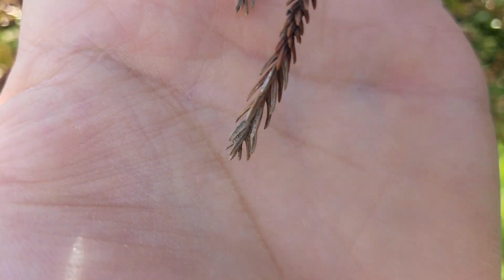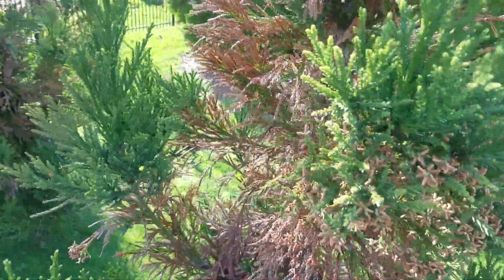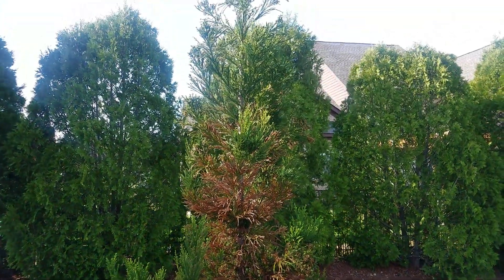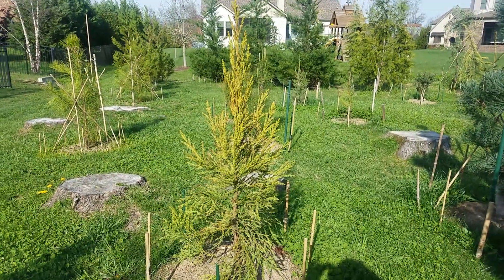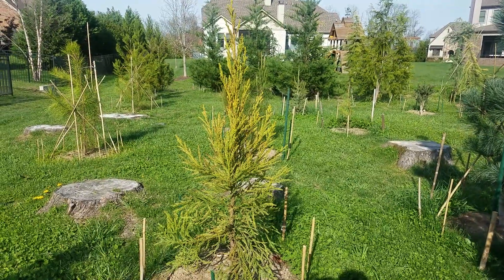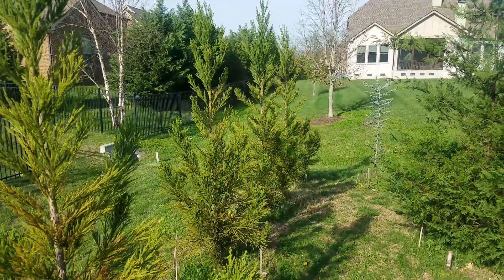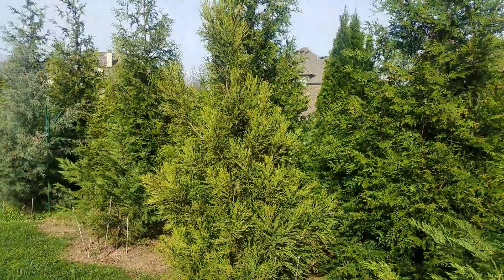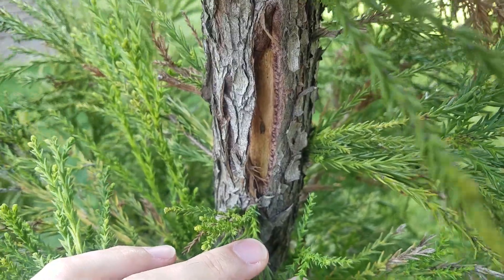Cryptomeria (Japanese Cedar) planted in middle Tennessee affected by tip blight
CORRECTION: The Radicans is from fastgrowingtrees.com, not forestfarm.com.  These examples of cryptomeria japonica show how the tree is affected by tip blight and other problems.  Most likely phomopsis or kabatina tip blight, or both working together.